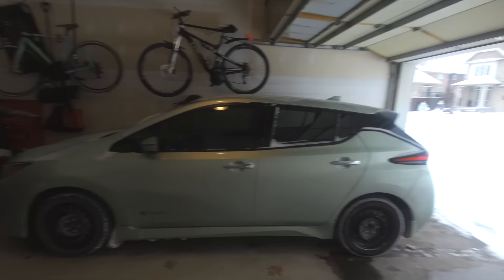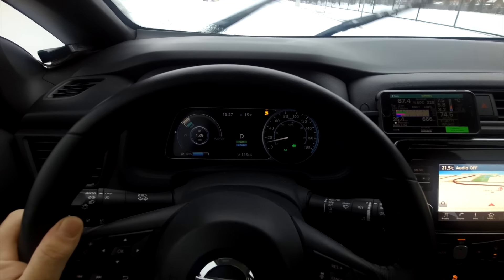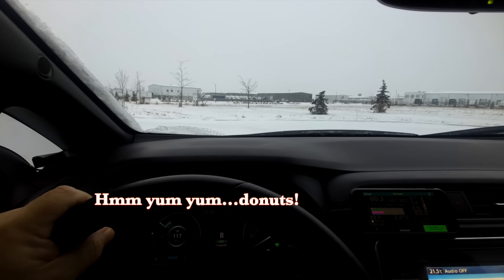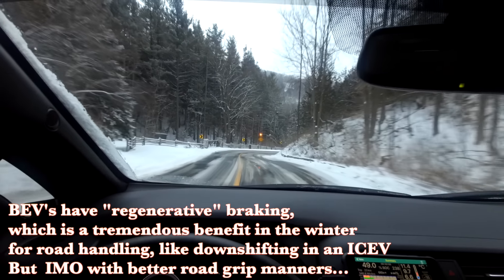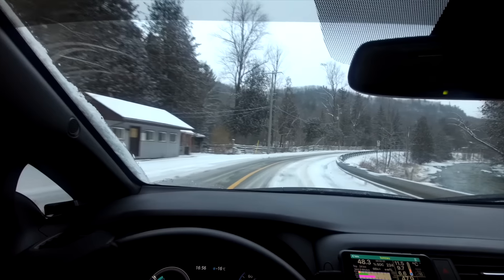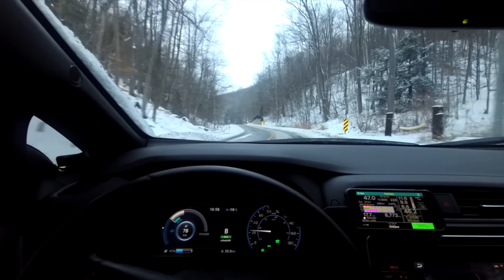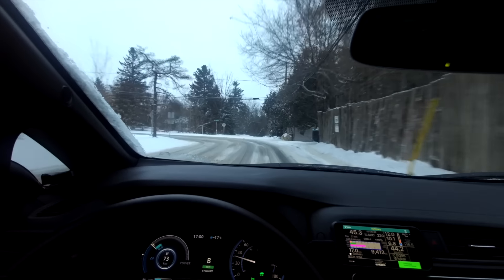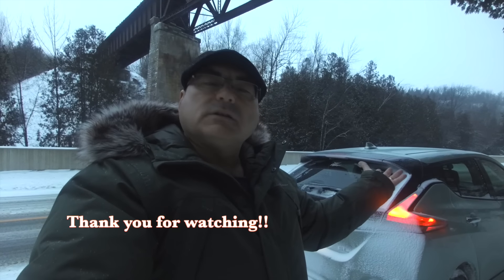Special Episode - Ken's first winter driving in his Leaf!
Special Episode  - Jan 28, 2018 - My first winter snowy drive in my Leaf!

Here's my first time driving my Leaf on some country roads in a good amount of snow.

I've been itching to see how my Leaf (and pretty well all BEVs) will handle the snow since this is my first time owning an EV..  Come along on my ride thru the picturesque hills of Caledon and see!

My Gear:
RODE VideoMic
Zoom H6 Audio Recorder with studio condenser XLR mics